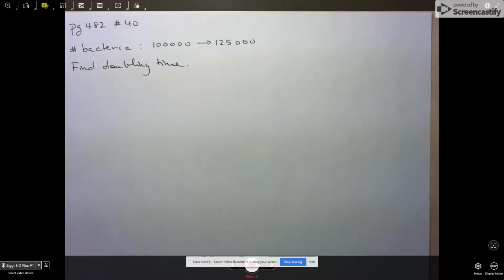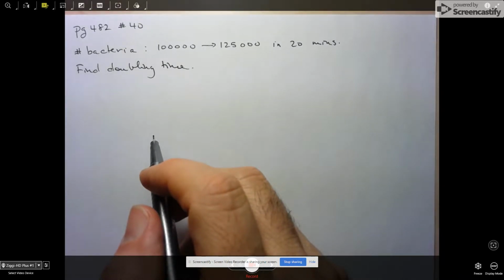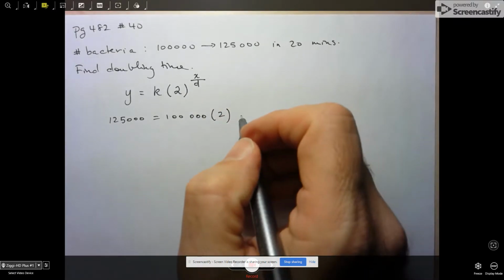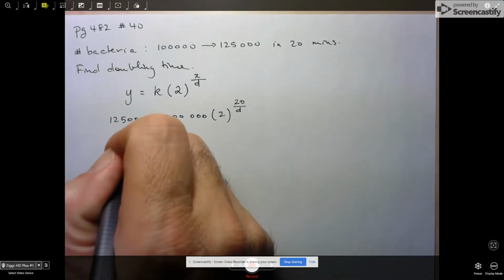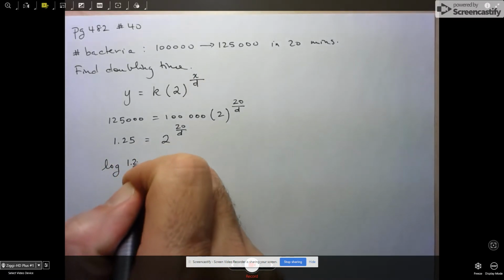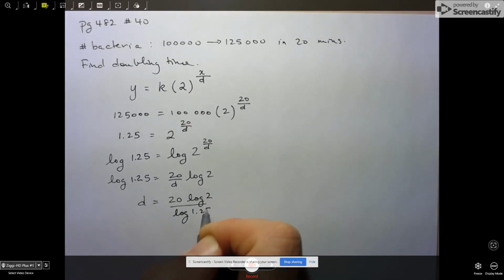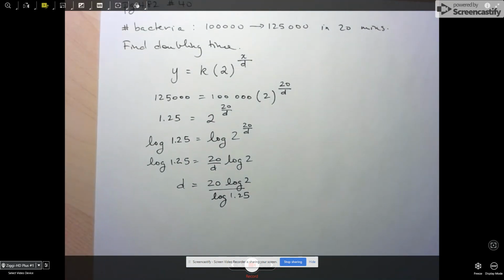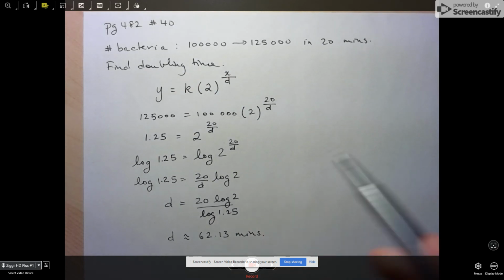MHF4U pg 482 # 40